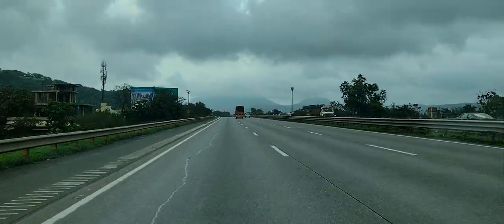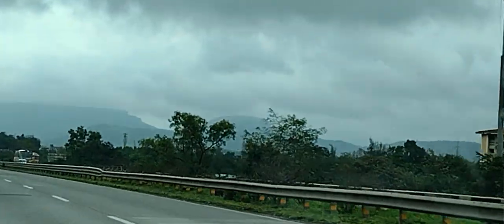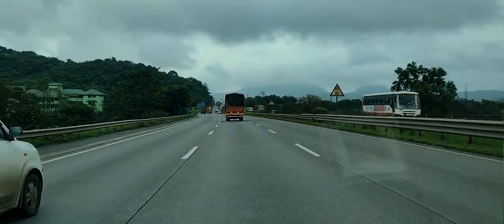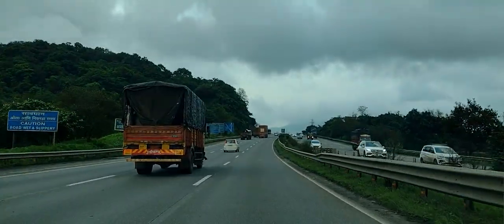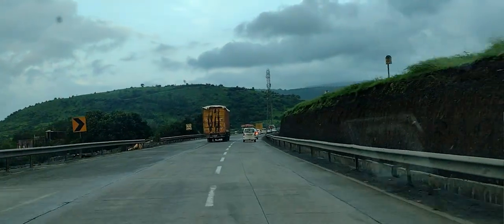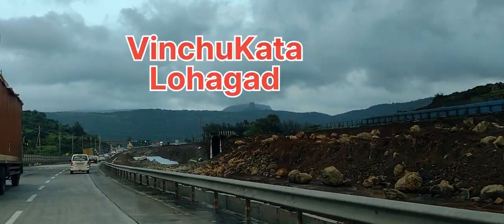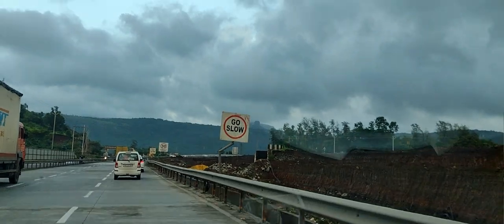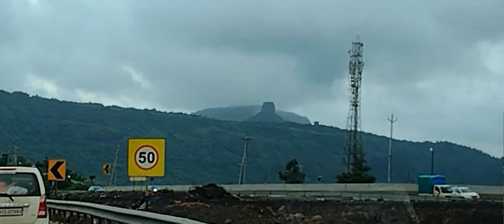Forts observed from Mumbai - Pune express highway | Lohagad and Visapur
Lohagad and Visapur Forts are ancient Forts in Maharashtra. Guardians of Trade route that was from Pune to Mumbai. How they can be identified from Yashvantrao Chavhan Marg that is Mumbai Pune express highway is shown here in this YouTube video.